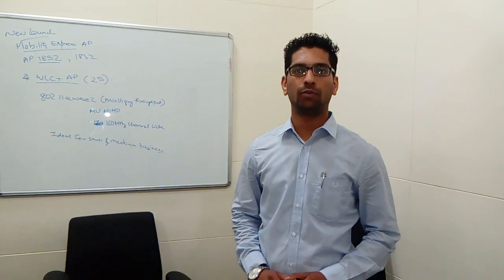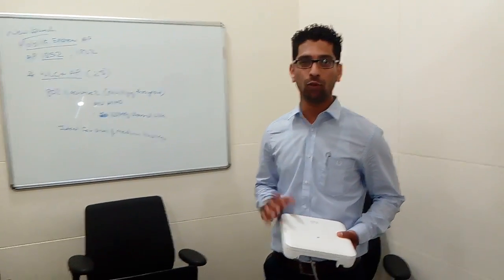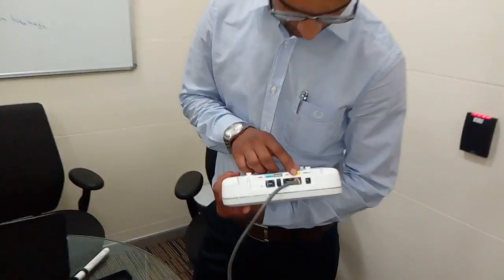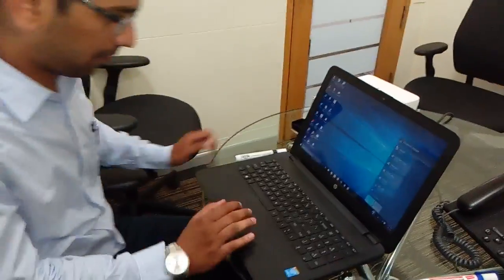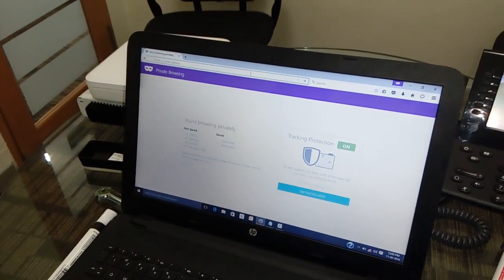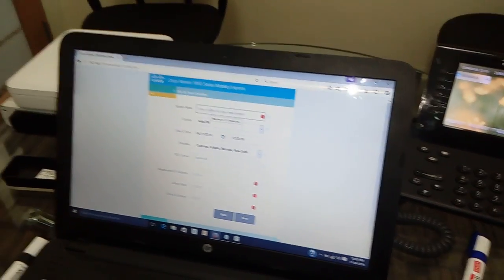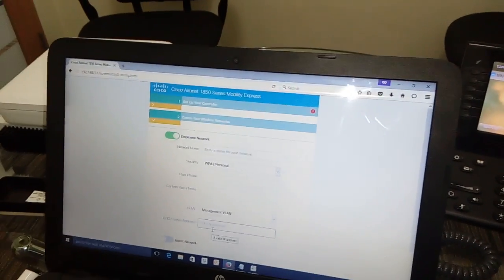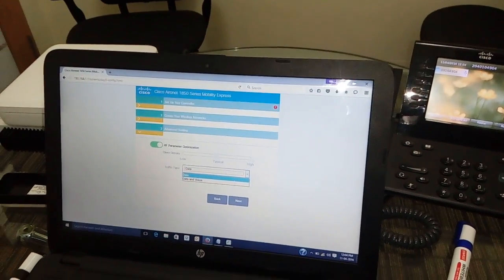Wireless AP configuration and basics - Cisco Mobility Express AP 1852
Cisco Mobility Express AP 1852